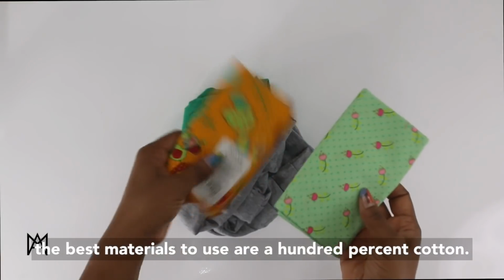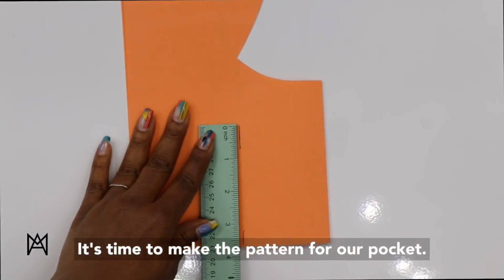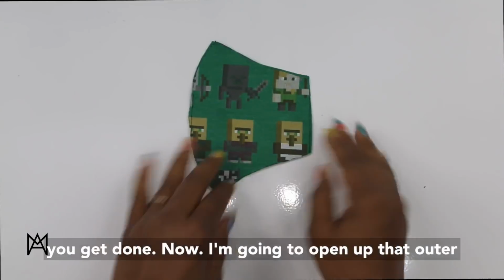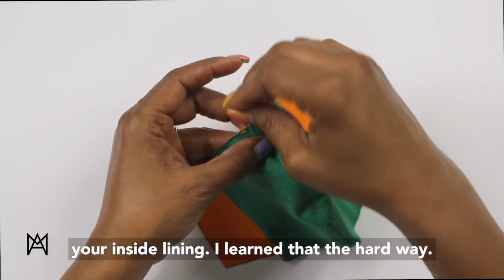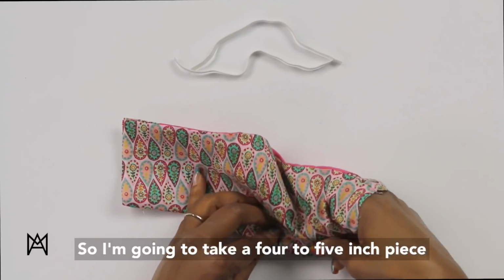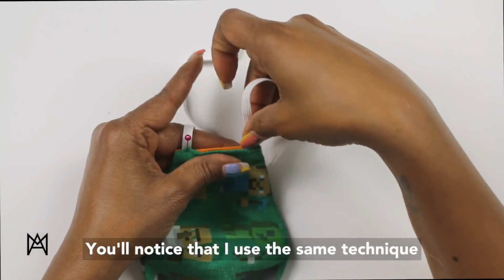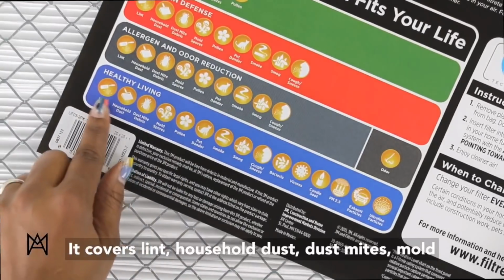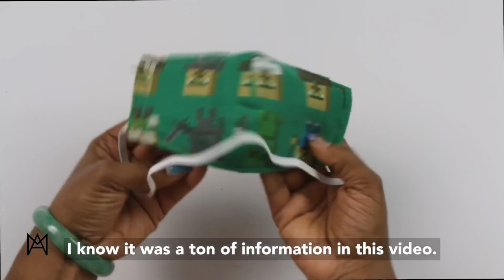DIY Face Mask and Filter for your Whole Family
I put my heart and soul into this video...it is so much information in this video but it isn't all of the things I learned and found. To get more details visit TheMariaAntoinette.com. I pray you find this video helpful and please note the best mask is always a OSHA approved mask. But this is the "BEST" better than nothing face mask! Stay safe, Stay home, wash your hands and wear a mask!
Comment if you found this video helpful...if you would make these for you family members. Also if you make one tag me @theMariaAntoinette on all platforms.

Visit theMariaAntoinette.com for all references, details and written instructions.

What I used:
Bother Sewing Machine
2800 MPR Filterete FIlter

Thanks,
MA

//The Sound//
NA